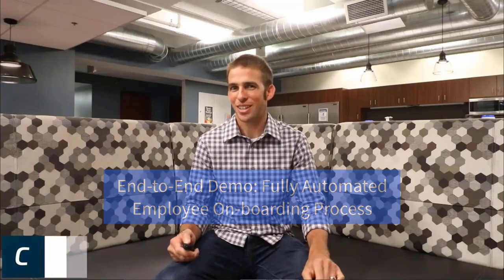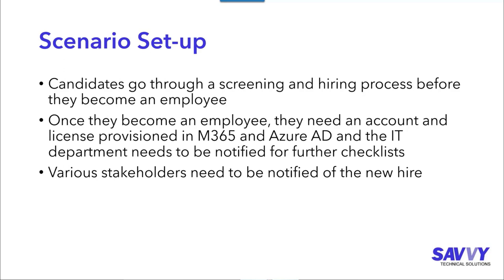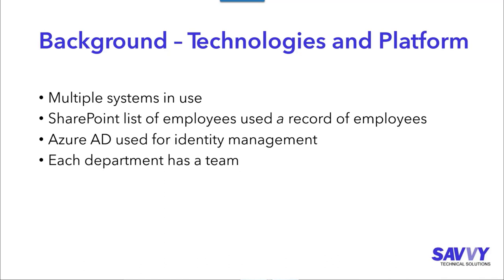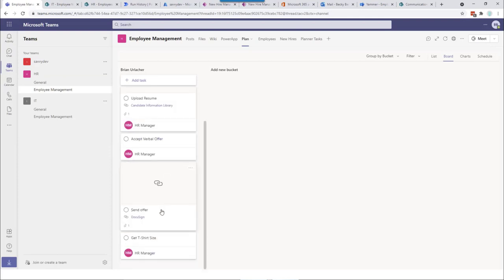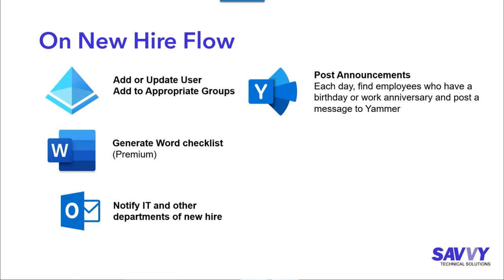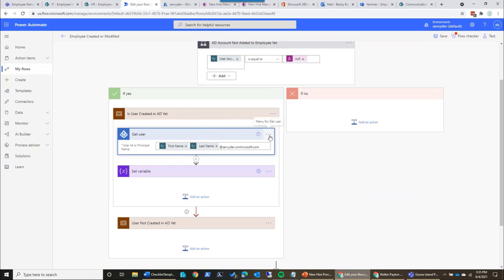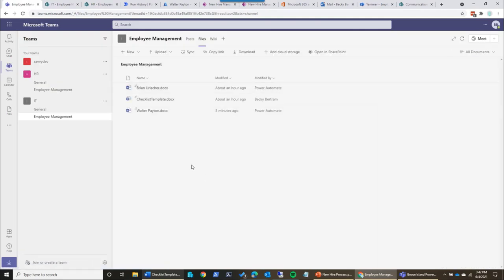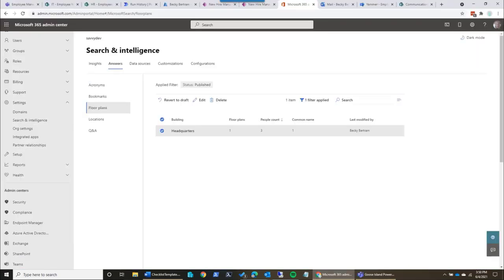End-to-End Demo: Fully Automated Employee On-boarding Process with Becky Bertram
In this demo, you will see an example of a fully automated process that streamlines the back-end processes for hiring and on-boarding employees within an organization. You will see how you can use SharePoint, Planner, and Teams with Power Automate and Power Apps to allow both the HR and IT team members to follow up on tasks throughout the on-boarding process. The process also includes the automatic provisioning of accounts in Azure AD, assigning group membership to user accounts, and surfacing an employee’s office location in Microsoft Search results. (Note: this about managing employee information internally and provisioning accounts, not about what the employees themselves experience, i.e. this is not about Viva.)